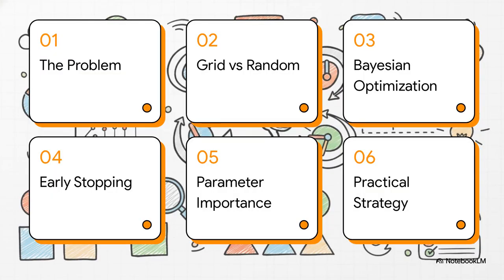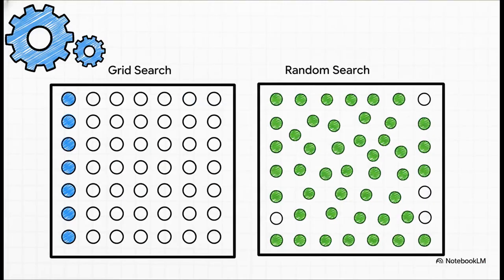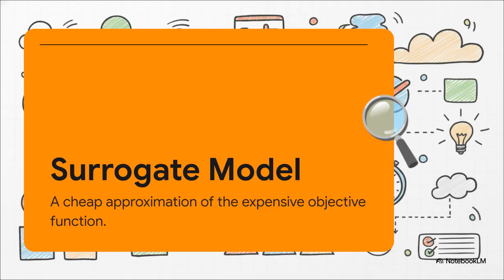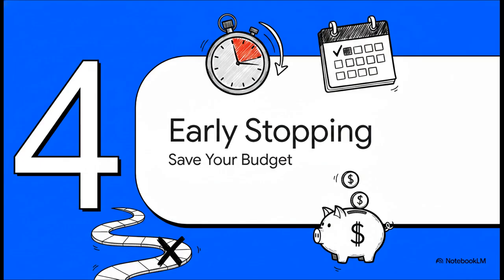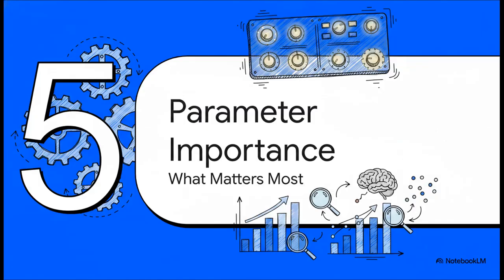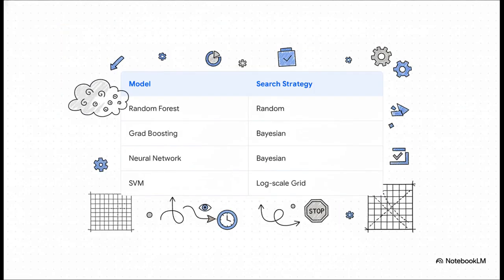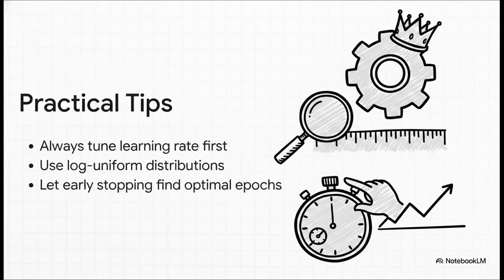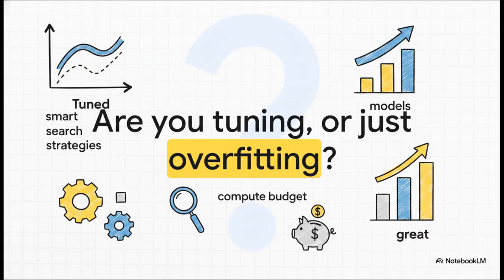Hyperparameter Tuning : Grid Search, Bayesian Optimization & Optuna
Hyperparameter tuning is where machine learning models go from “working” to truly optimized.

In this lesson, you’ll learn how to choose the best model settings before training begins, including learning rate, regularization strength, tree depth, batch size, and more. We’ll break down the difference between grid search, random search, Bayesian optimization, early stopping, and Hyperband — and explain why smarter search strategies can save massive compute time.

You’ll also learn how tools like Optuna help automate tuning, how nested cross-validation prevents misleading results, and why tuning the right hyperparameters often matters more than trying every possible combination.

By the end, you’ll understand how to tune models efficiently, avoid wasted experiments, and improve performance with a structured optimization strategy.

Topics covered:

Grid Search
Random Search
Bayesian Optimization
Surrogate Models
Acquisition Functions
Early Stopping
Hyperband
Nested Cross-Validation
Optuna
Learning Rate Tuning
Efficient ML Experimentation